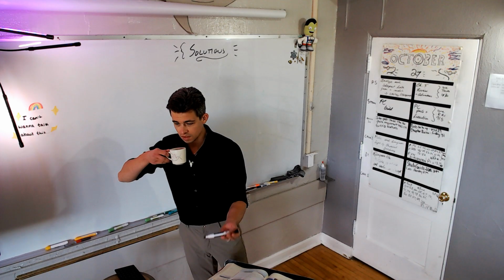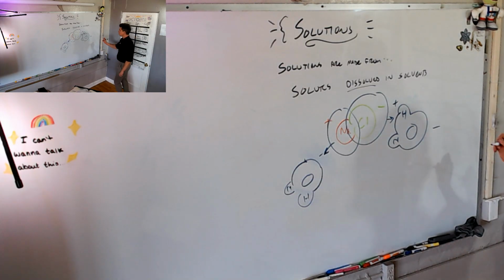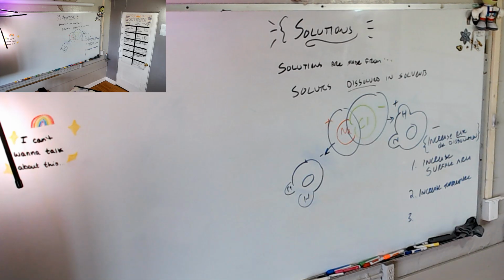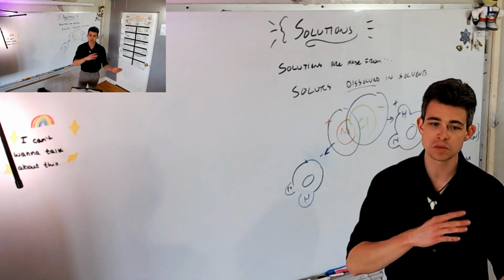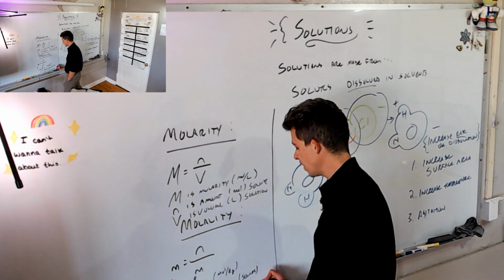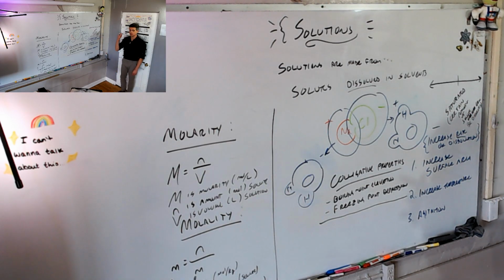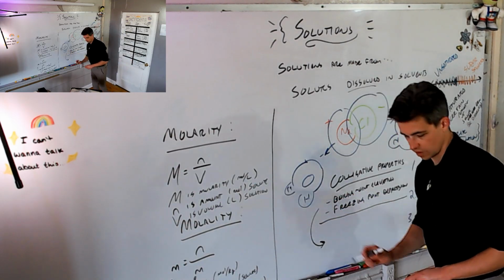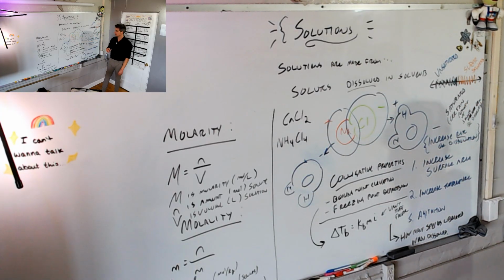The Solution to all Life's Troubles? Chemistry II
In which we describe solutions: dissolutions, solvents, solvation, solutes, methods of dissolution, rate of same, and colligative properties thereof. Featuring laugh track